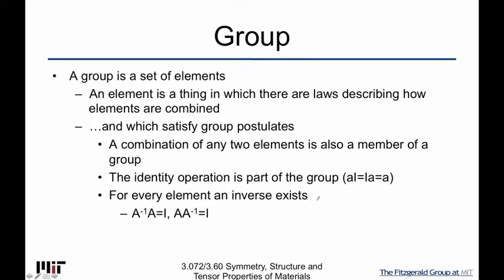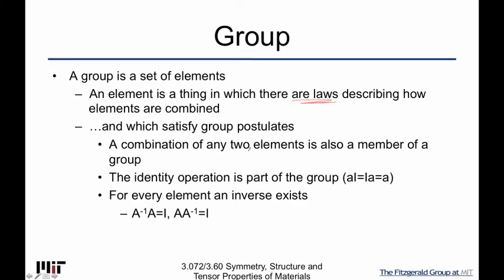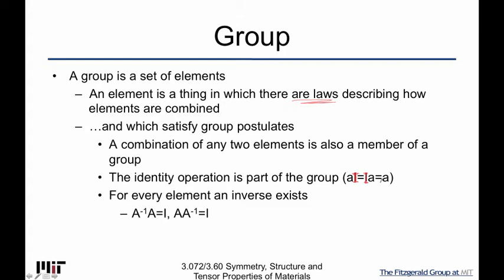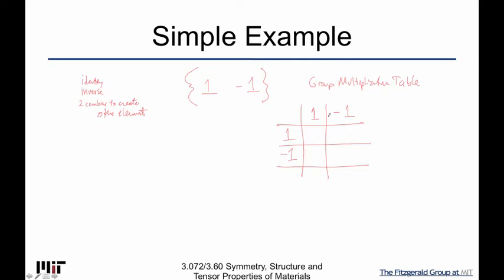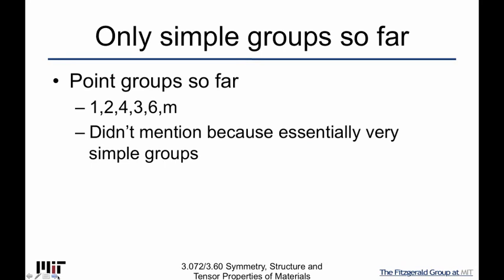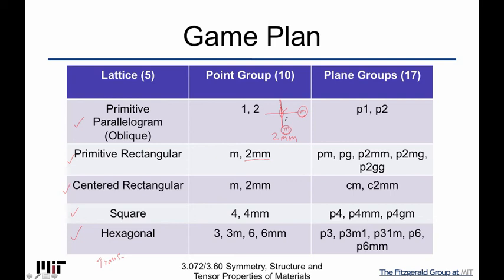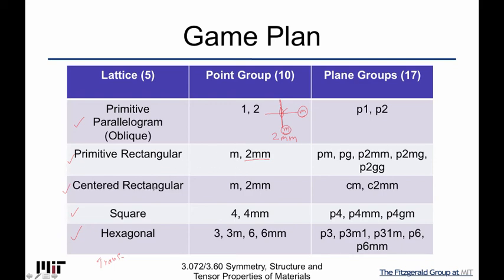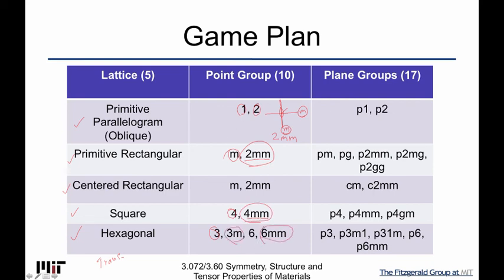Symmetry Structure and Tensor Properties of Materials Lecture 10